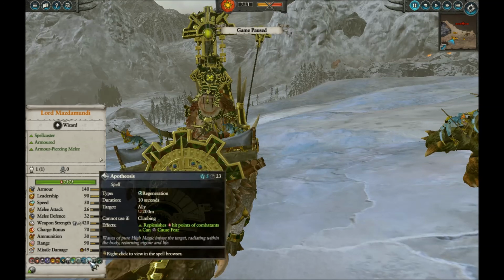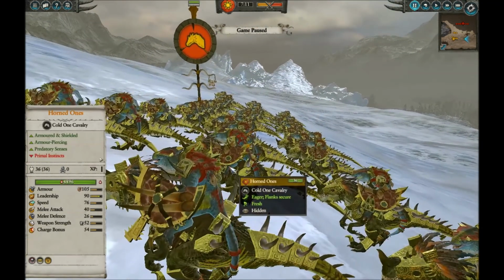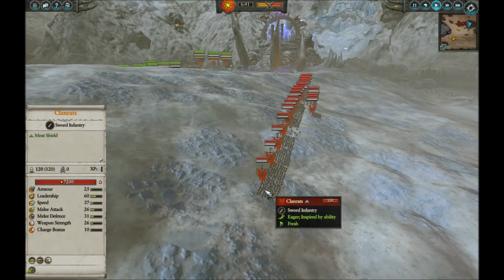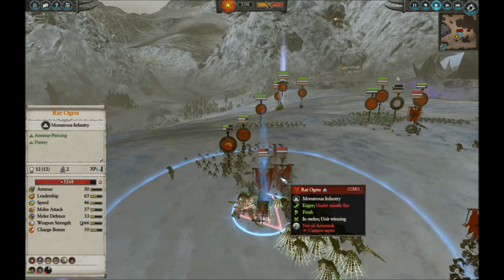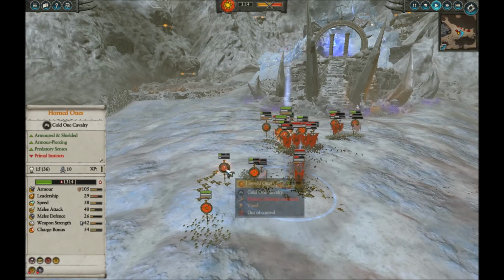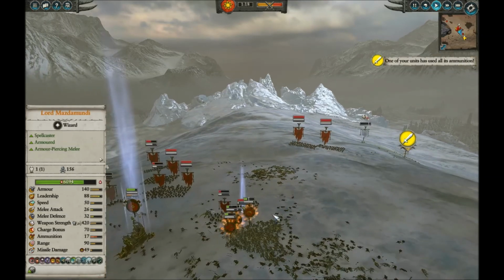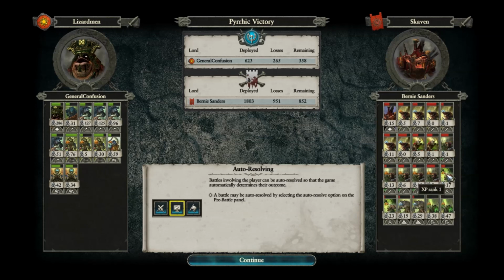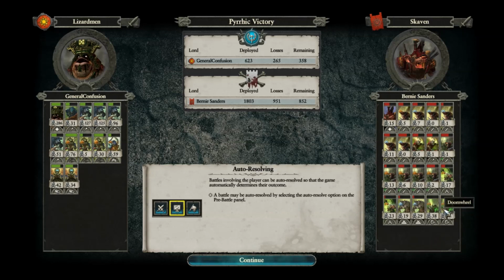Total War: Warhammer 2 #12 - The Power of Mazdamundi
Total War has come to the new world, where elves, rat people, and dinosaurs riding dinosaurs face off in savage battles to the death! Join me in watching these battles and commenting on the armies and strategies employed there, like some kind of cruel and uncaring god.

If you would like to submit a Total War: Warhammer 2 replay for me to analyze and commentate over, feel free to send it the email address provided on my About page. Thanks!